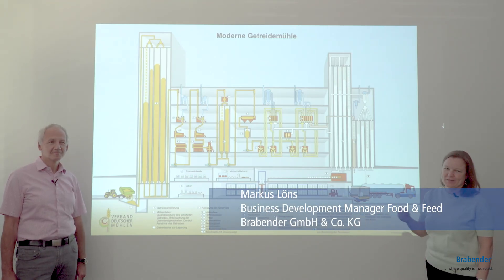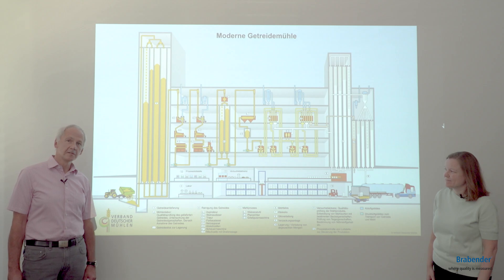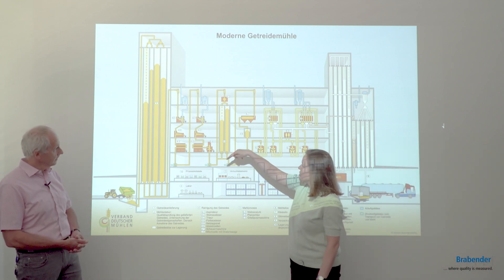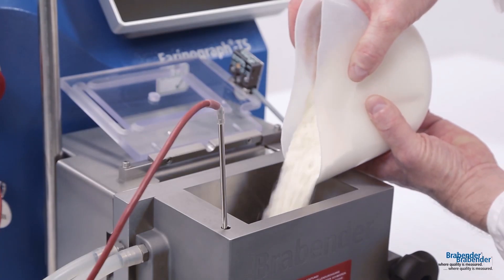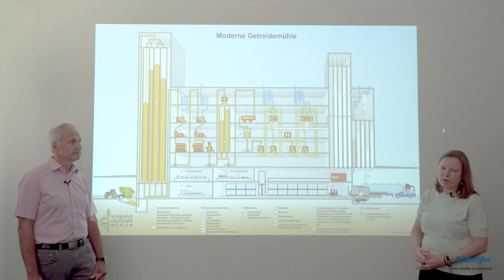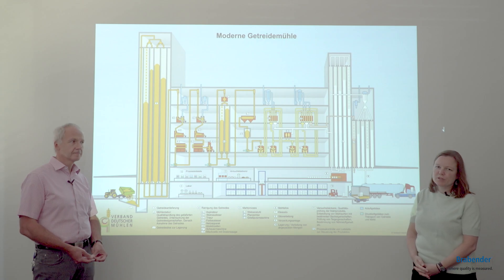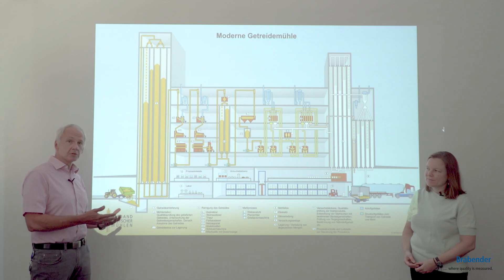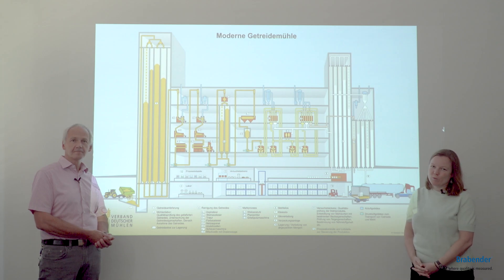Milling lab equipment: Boost efficiency via value chain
With this milling lab equipment you can boost your efficiency along the entire value chain in the milling industry. Follow Markus and Jessica on an exploration tour along the way of the entire supply chain.
00:00 Intro
00:10 Incoming goods: Efficient quality control of raw materials
01:23 Milling lab: Comprehensive quality control of the obtained flour
03:07 Baking laboratory: Enhance your product development processes
04:39 Outgoing goods: Goods dispatch control by means of a widest range of standards
1. Grain reception: Quality control of incoming raw materials
• Check the gluten quality of grain within seconds with the Brabender GlutoPeak
• Determine the gelatinization properties of starch and flour in only 10 minutes with the Brabender ViscoQuick
• Check the water absorption of flour with the Brabender Farinograph
• Use the quick Extensograph method to determine the stretching properties of dough within 90 or even 60 minutes.
• Check ingredients like starch or dry gluten with Brabender’s standard methods

2. Milling laboratory: Control of the flour quality gained by the flour milling cycle
• Check the moisture content with the Brabender MT-CA. This device is based on the oven drying method and can measure up to 10 samples at a time in an automated procedure, saving valuable time in the laboratory.
• Use the Brabender 3-Phase-System to simulate the complete bakery process from dough forming (Farinograph, checking flour water absorption and kneading properties of dough), dough fermentation and stretching (Extensograph, checking the extensibility of the dough) and the baking process (Amylograph, controlling the enzyme activity of starch in flour during the heating process)

3. Baking lab: Use Brabender food analytics for product development
• Test flour recipes with a full set of ingredients with the Farinograph
• Check the effect of different ingredients of a whole formulation on the gluten quality with the GlutoPeak
• Measure a soft dough formulation with the ViscoQuick and the effect of different ingredients on the viscosity and the rheological behaviour

4. Outgoing goods
• Check if customer’s specifications are in line with the quality of the delivered products through the measuring results of Brabender milling lab equipment